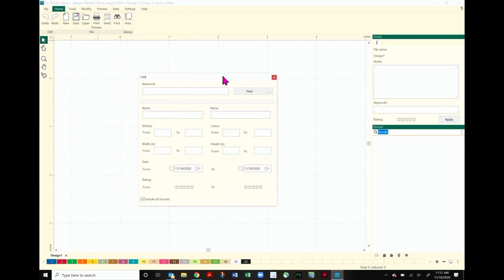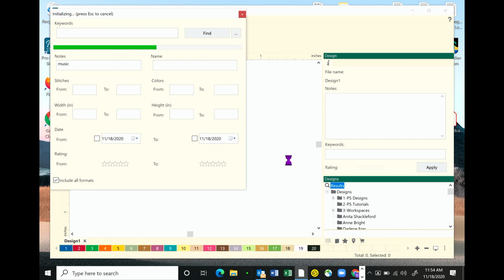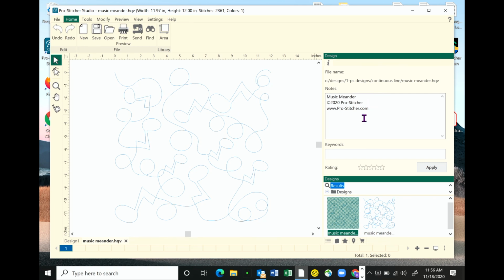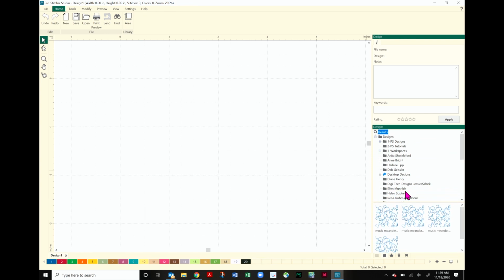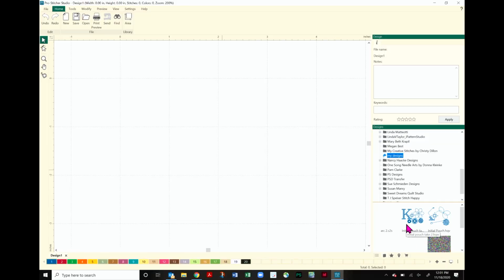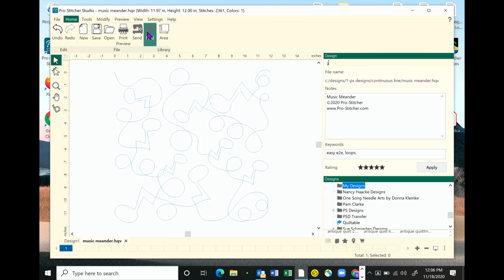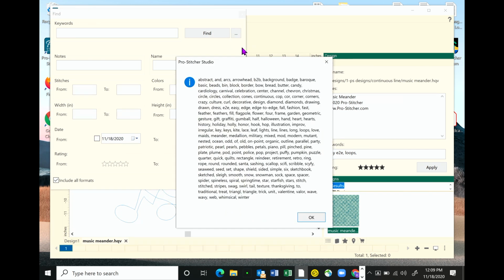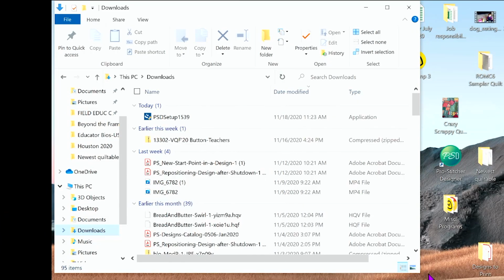Organizing digital quilting designs with Pro-Stitcher Catalog - Watch & Learn Quilting Show Ep.17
It's almost a new year (finally) and HQ Educators Kim and Kristina are getting organized. If you are one of those quilters with folders full of designs (guilty!), they are going to show how Pro-Stitcher Catalog can help you find, organize and enjoy more of those designs.